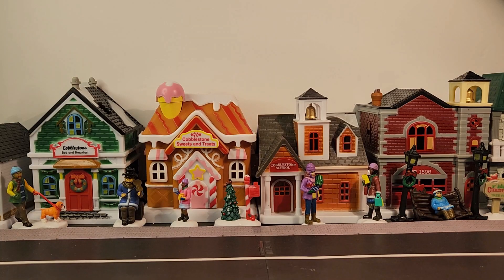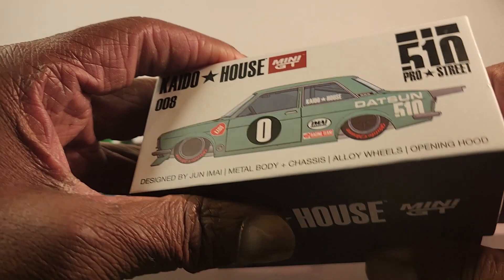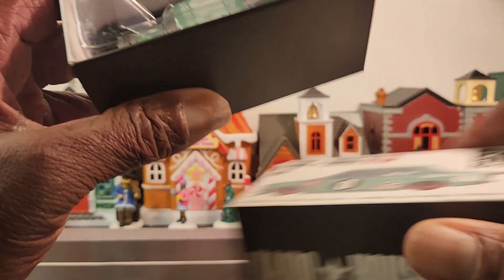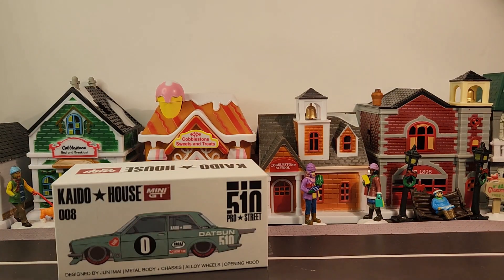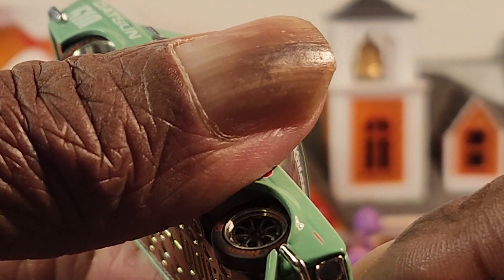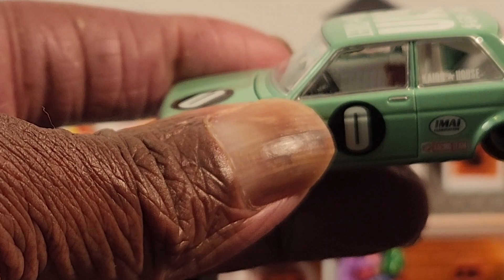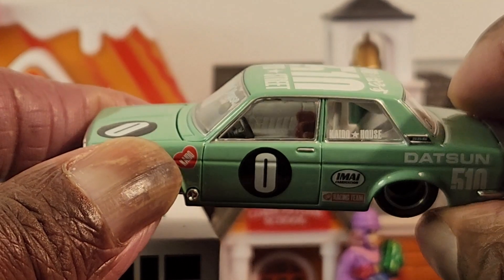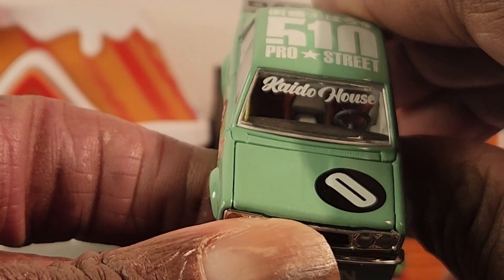CAR OF THE DAY KAIDO HOUSE MINI GT DATSUN 510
My channel is about my love for collecting diecast cars. And the joy I get from sharing my diecast collection and finds from the flea market and from the department store. Doing in-store video.

We feature some awesome 1:64 scale cars from makers like:
Hot Wheels
MATCHBOX
M2 Machine
Greenlight
Johnny Lightning
Racing Champion
Jada Toy
Maisto Fresh Metal
Maisto Design
Zuru Metal Machines
 Mini GT
Para 64
Tomica
Majorette

Thanks,

GARY'S DIECAST COLLECTION